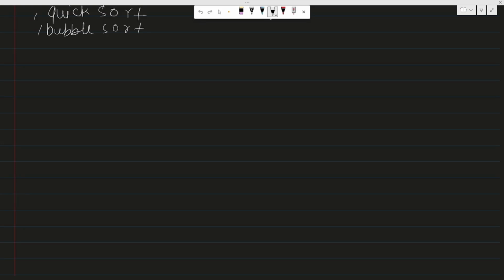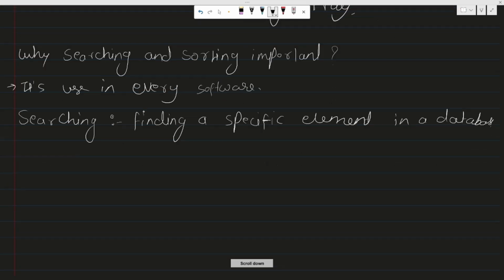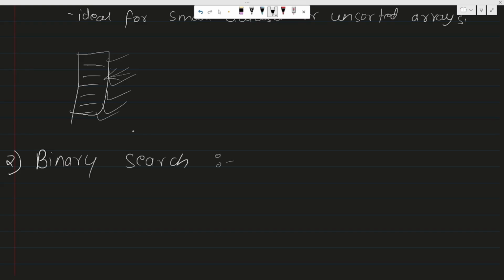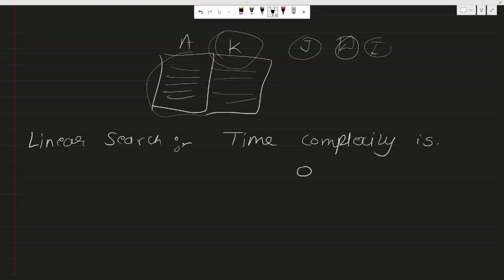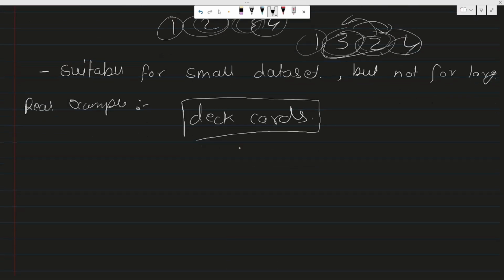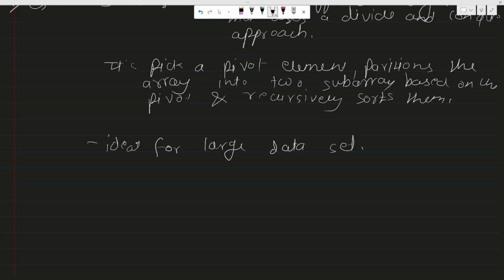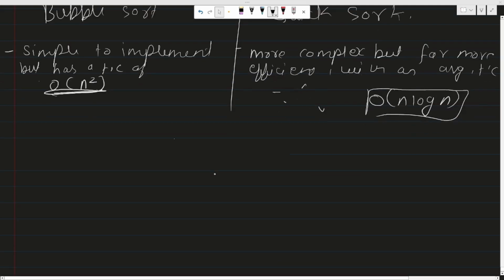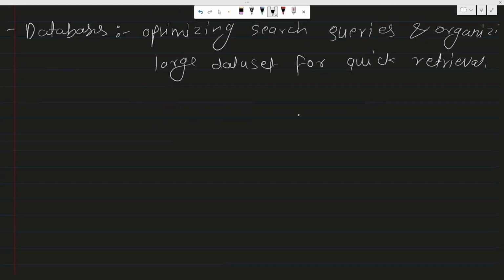Lecture 14: Searching and Sorting Algorithms in C++ (Theory) | Linear, Binary & Bubble & Quick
In this lecture, we explore the theory behind essential searching and sorting algorithms in C++. Learn how linear search, binary search, bubble sort, and quick sort work, along with their real-world applications like e-commerce platforms, stock market analysis, and navigation systems. This comprehensive theoretical session is a must-watch for anyone looking to enhance their C++ programming knowledge.

Timespan:
0:00 Introduction
3:13 Linear Searching
4:50 Binary Searching
8:04 Sorting Algorithm
8:19 Bubble Sorting
9:58 Quick Sorting
12:30 Comparision
14:40 Application in Real Life